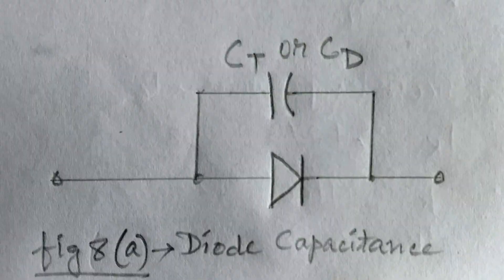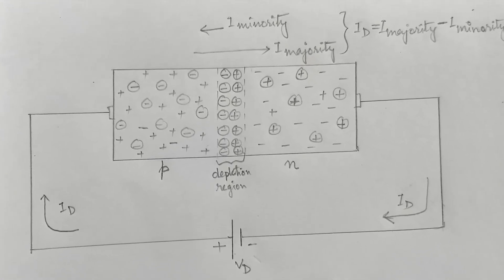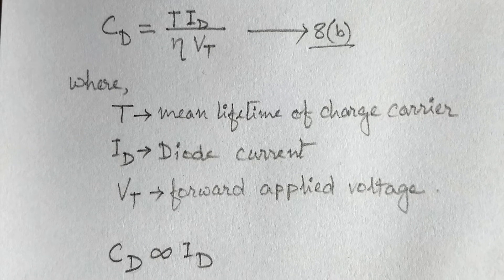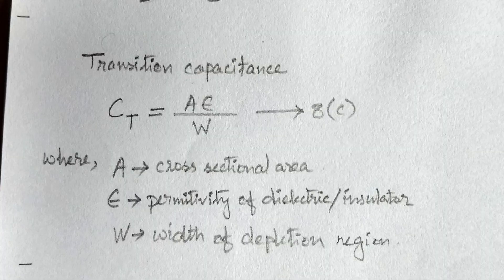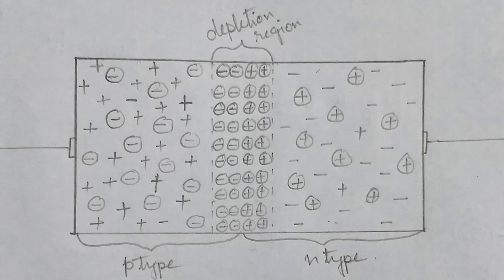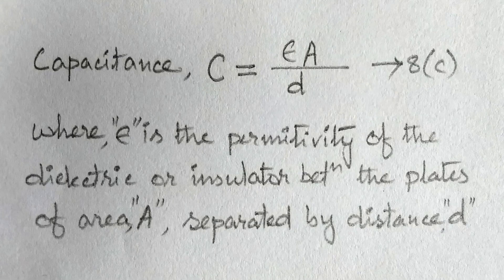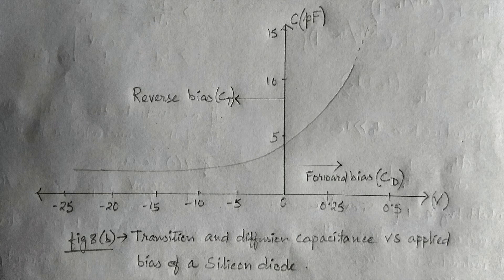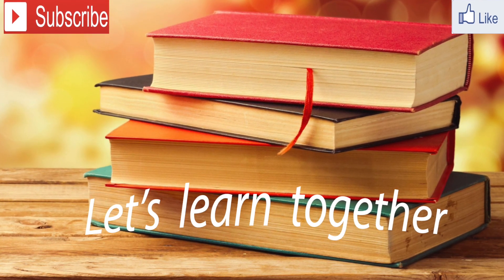Diode capacitances: Transition and Diffusion capacitance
Dear friends, in this tutorial we will learn about various capacitances associated with a semiconductor diode. These are the points covered in this tutorial:

1. High and low frequency reactance
2. Forward bias capacitance
3. Formula for diffusion capacitance
4. Reverse bias capacitance
5. Transition capacitance formula
6. Parallel plate capacitor
7. Capacitance in forward and reverse bias condition